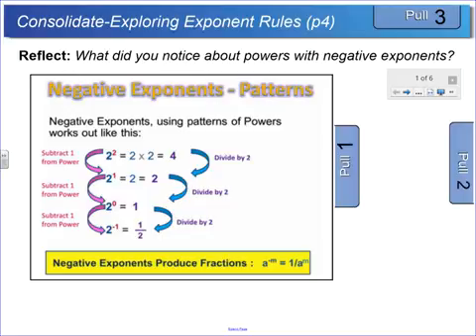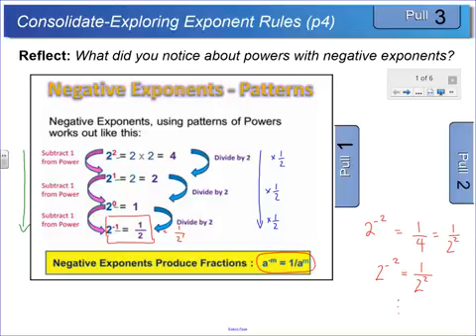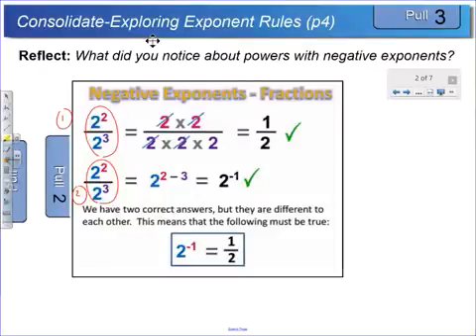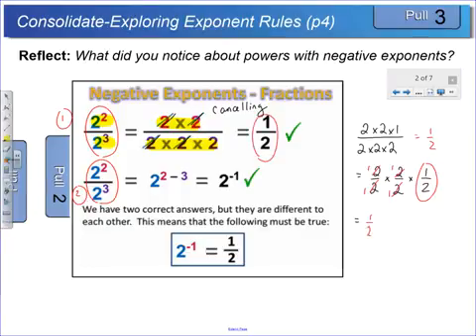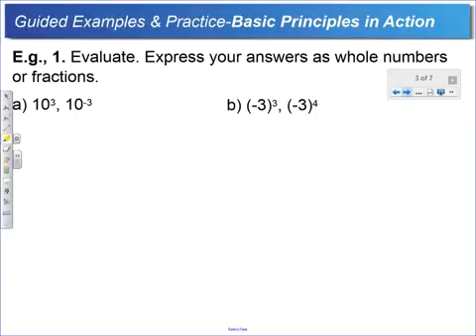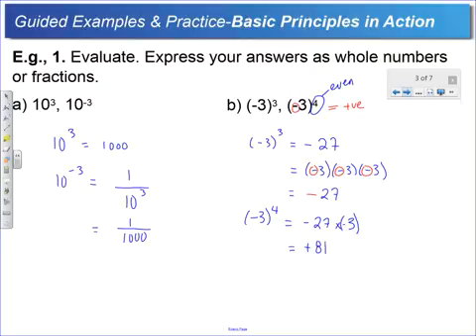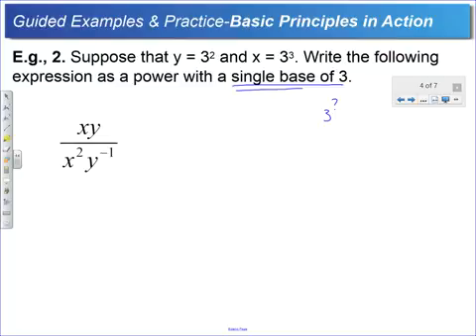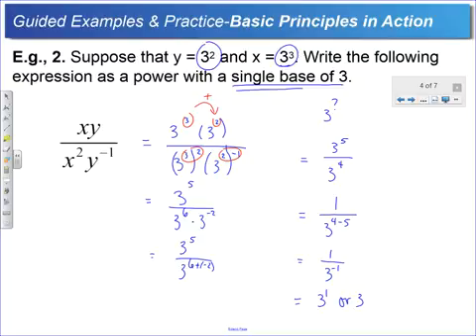Negative Exponents-Guided Examples_Part 1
This video moves beyond the proof of powers with negative exponents to guided examples of simplifying expressions that involve negative exponents (Part 1 of 2).